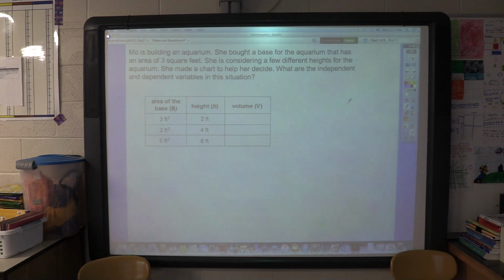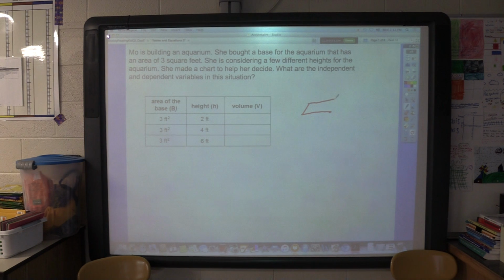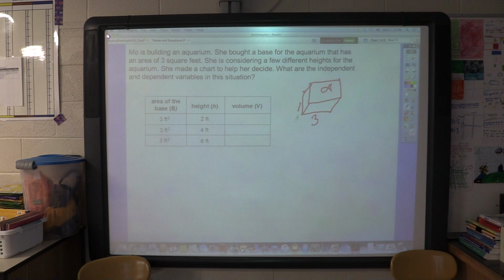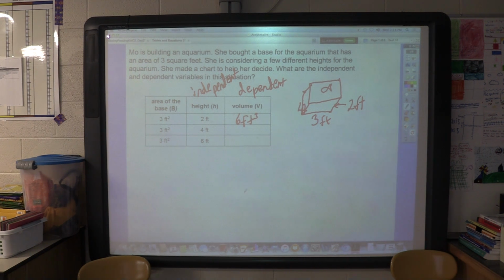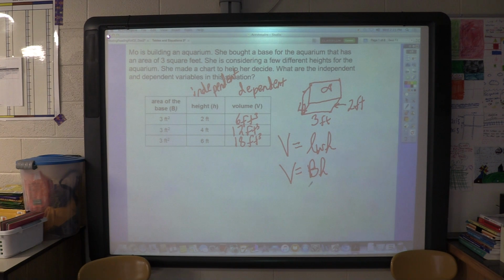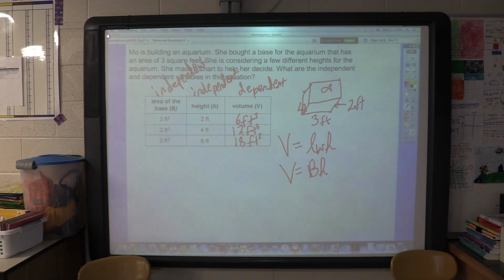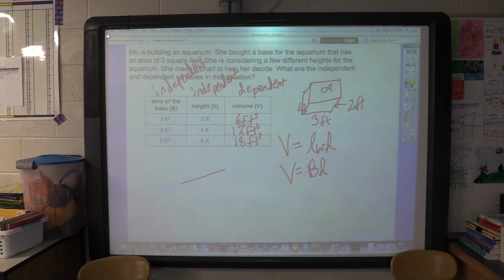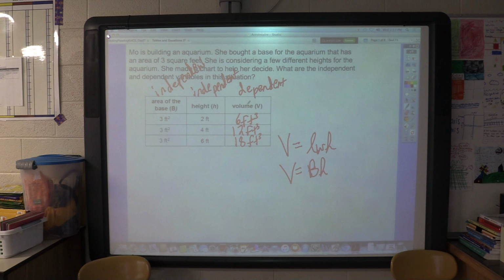Independent & Dependent Variables in Equations Clip 7 (Volume)